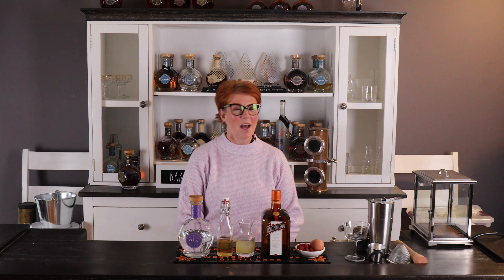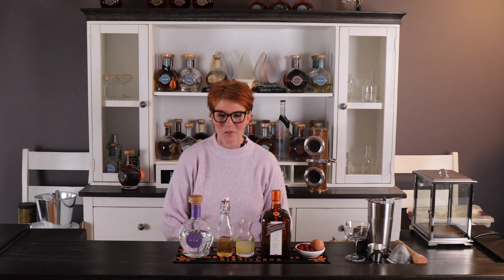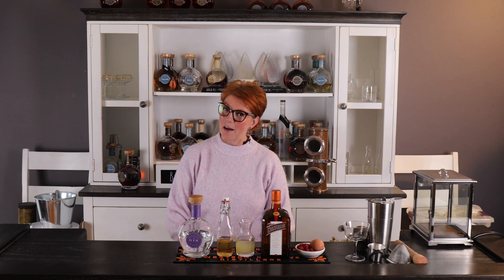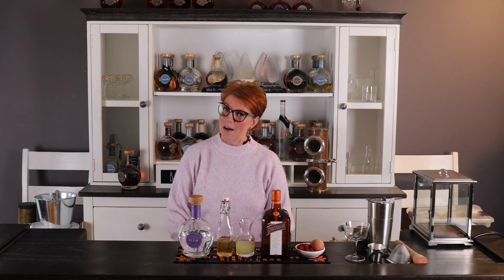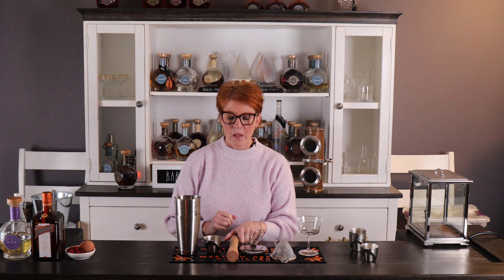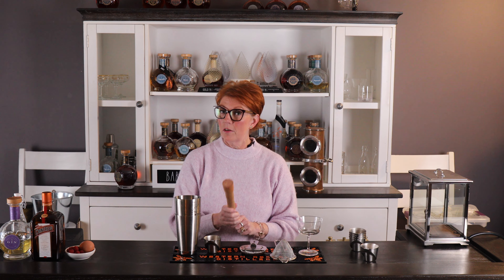THE CLOVER CLUB